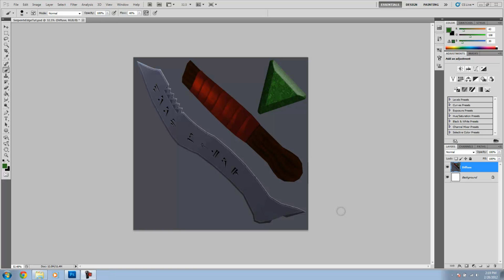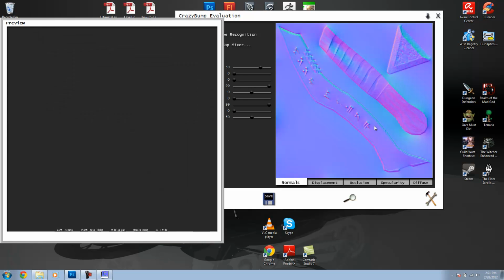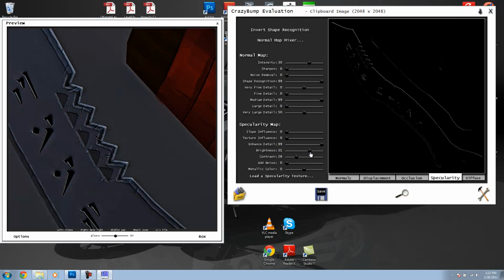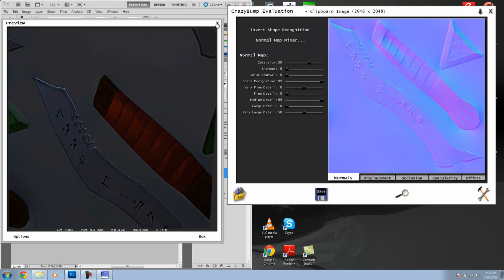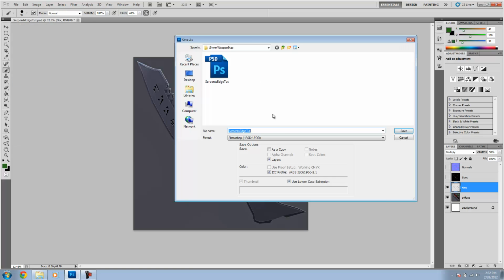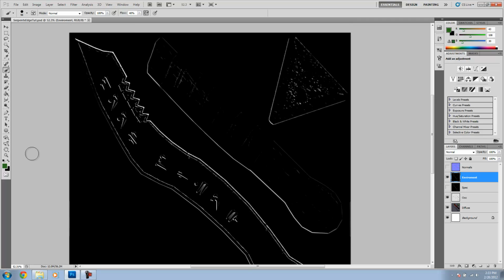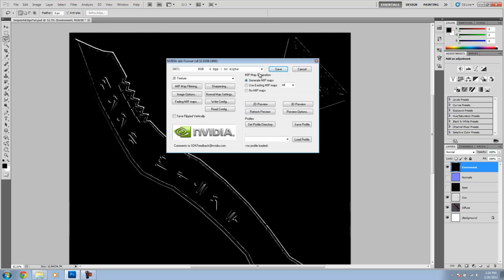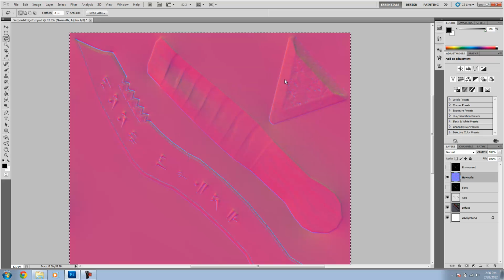Creation Kit Part 1: Ganerating your Maps from Diffuse.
Part One: Generating Spec, NRM, Env and Occ maps from a diffuse texture and prepping them for the Creation Kit.

In the next video, I will go over the process of getting your models into Skyrim with NifSkope and the Creation Kit.